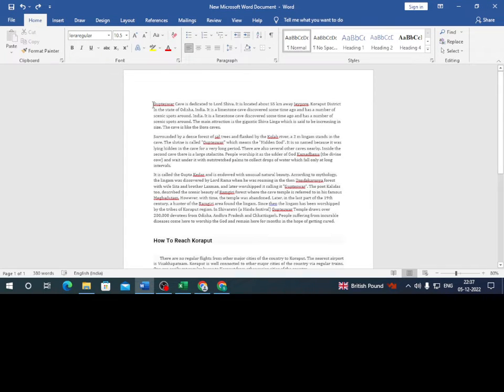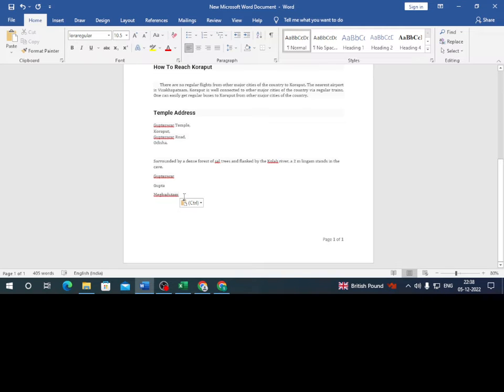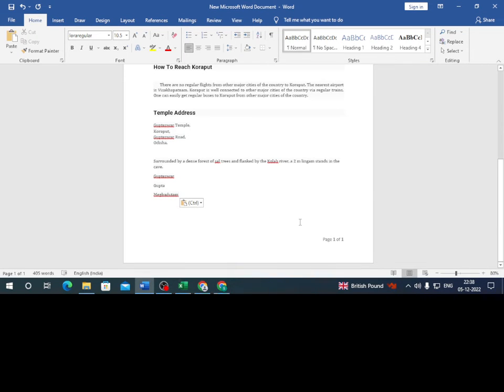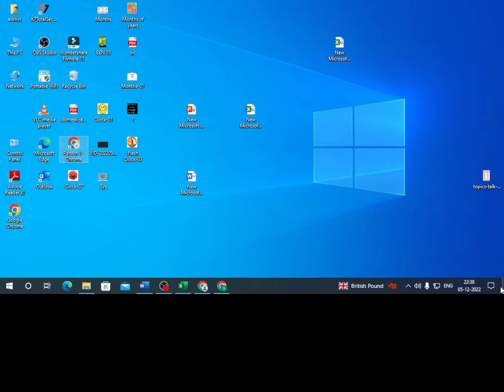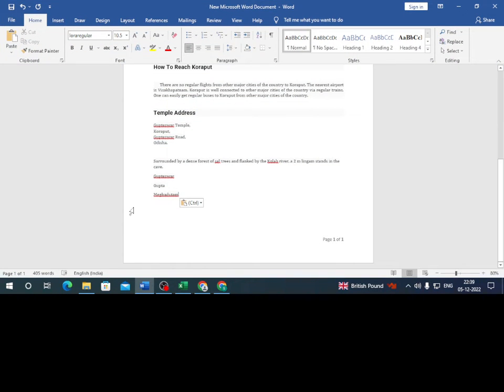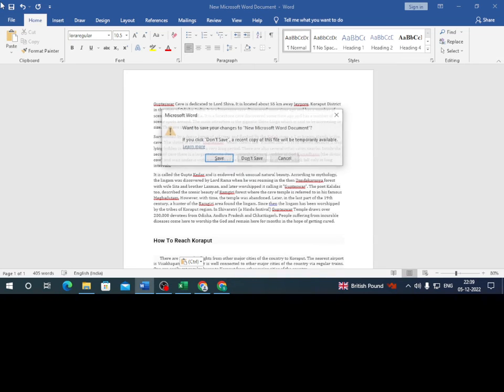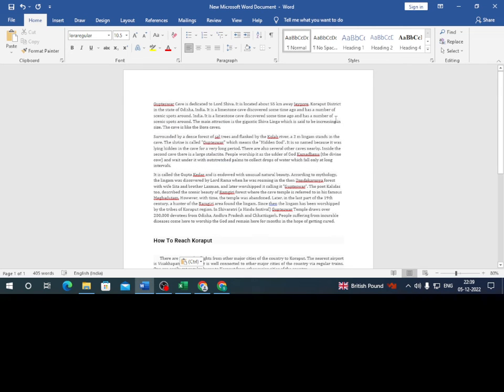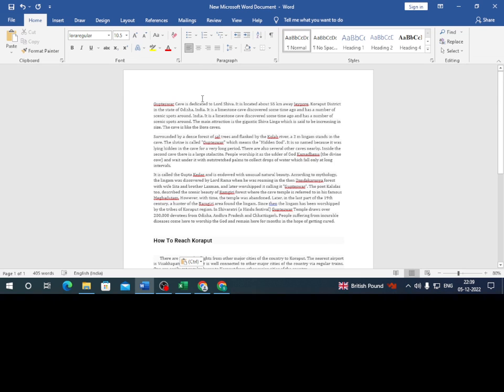MS Word Shortcut Keys Part-2|Microsoft Word shortcut keys a to z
Salvific Chanel
more healthy receipes check the link given below